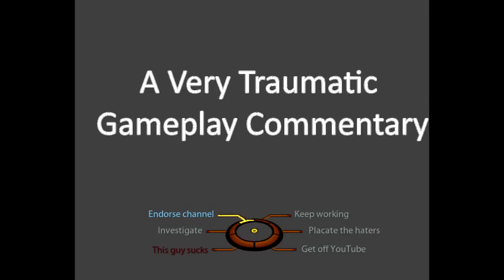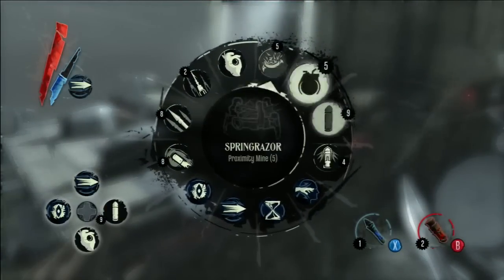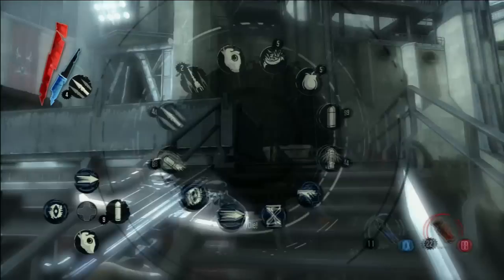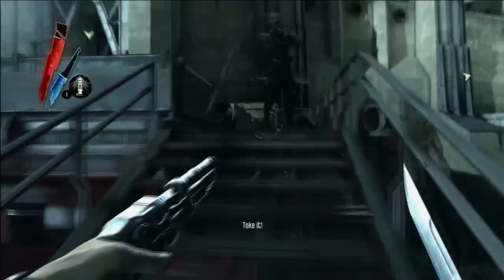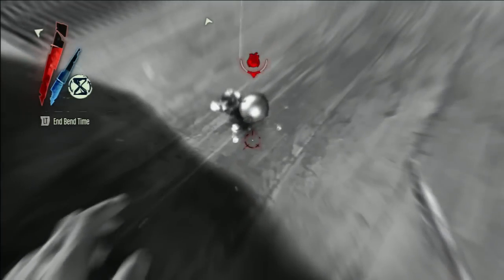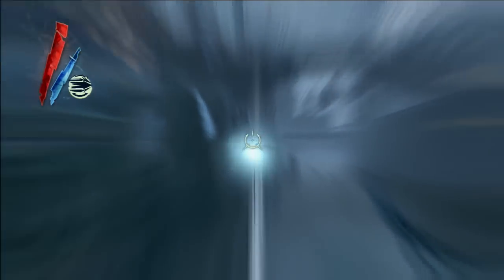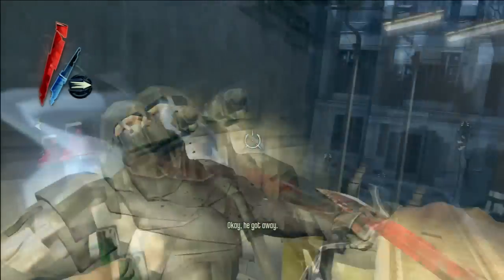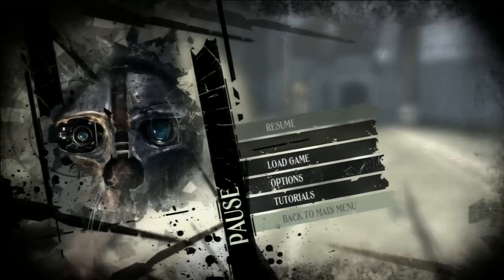Back Home and Big Boy: Dishonored Achievement/ Trophy Guide with Commentary | Gameplay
In this video, I will show you how to get the Back Home achievement/ trophy, and how to get the Big Boy achievement/ trophy